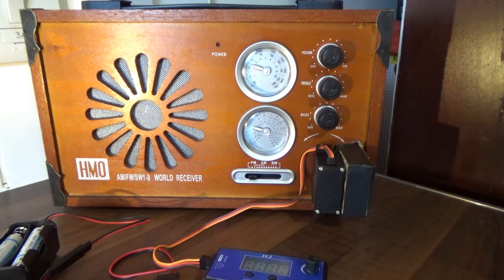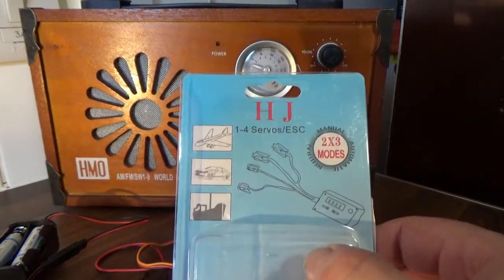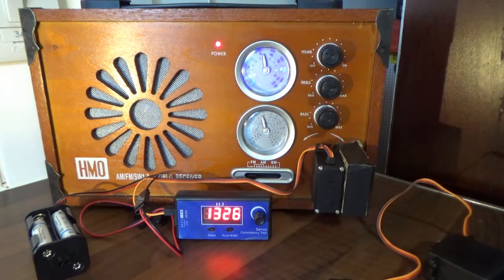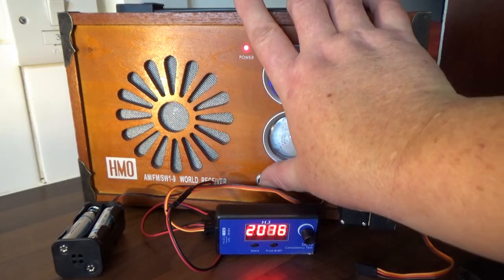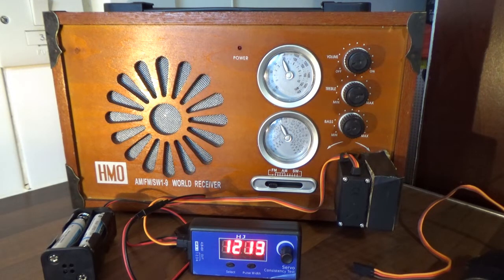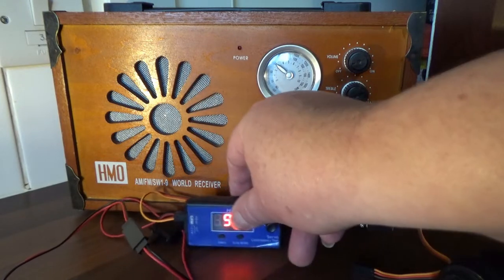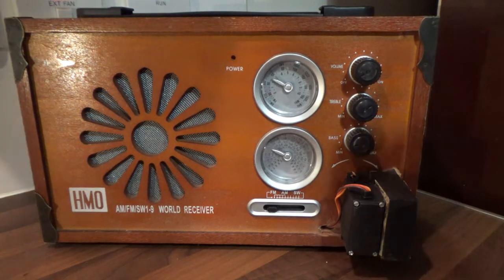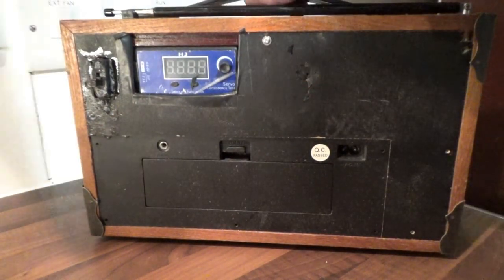MY VARIABLE SCAN SPEED ANALOG SPIRIT BOX PROJECT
This is a completely different way to hack a spirit box as the method for hacking a digital radio is usually to cut a mute wire. For Analog radios and other radios that this cant be done to, this may be a possible option for there is a manual tuning knob.